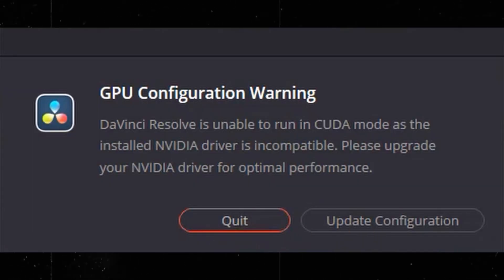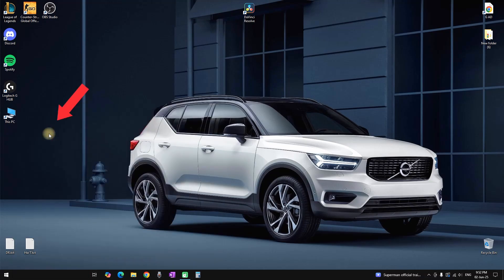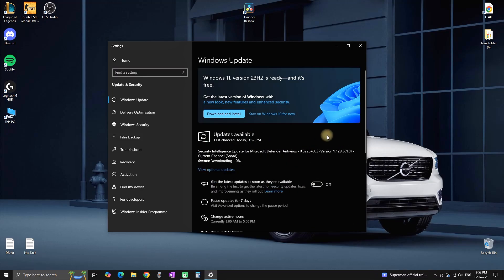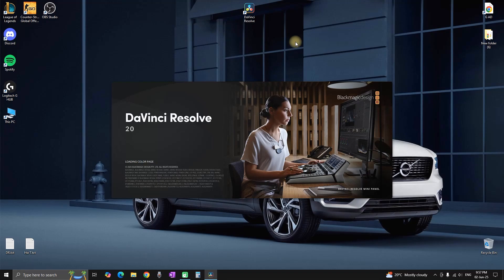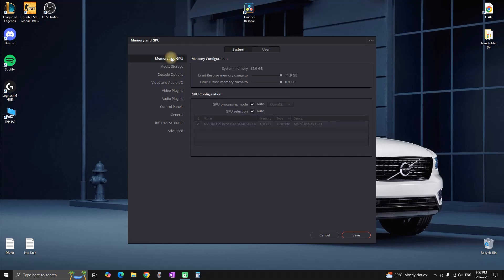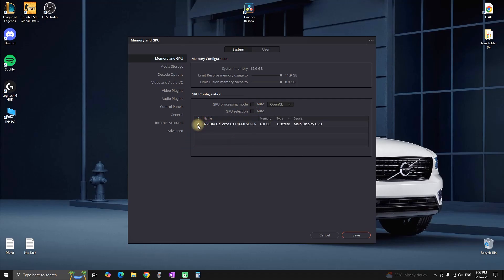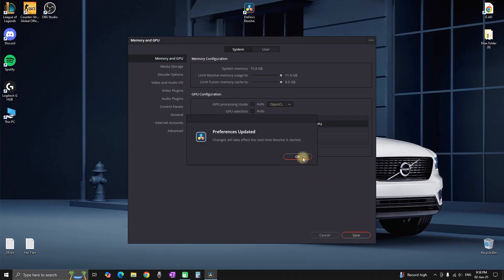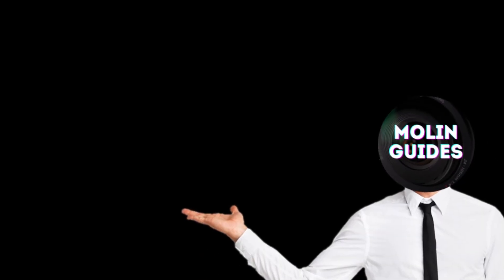How To Fix GPU Configuration Warning In Davinci Resolve 20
In This Video I Will Show You How To Fix GPU Configuration Warning In Davinci Resolve 20